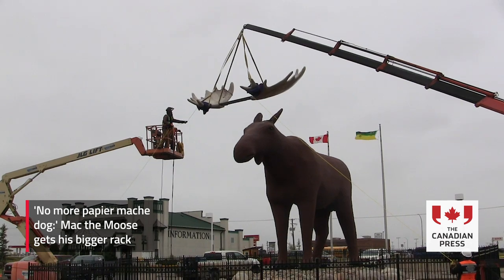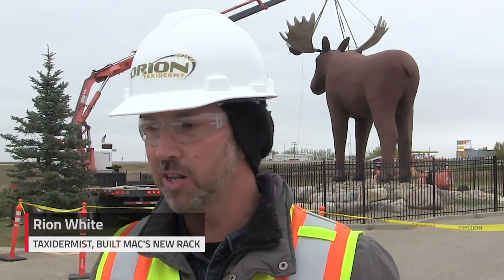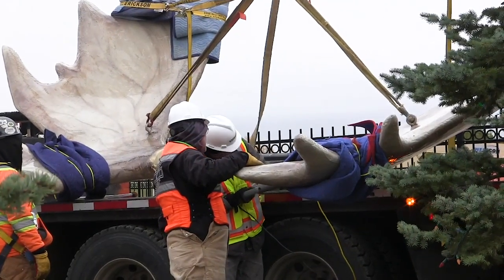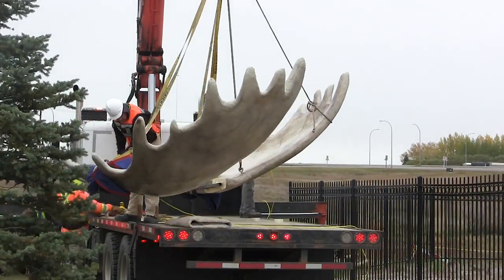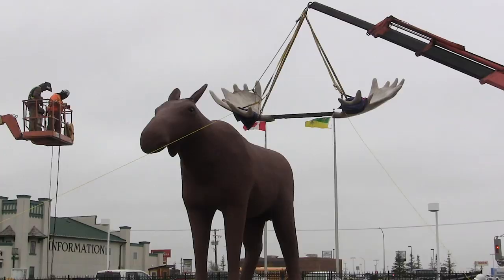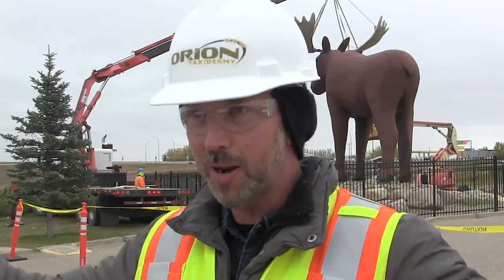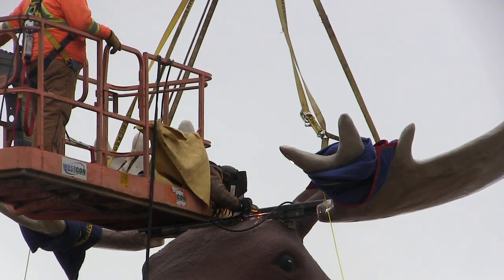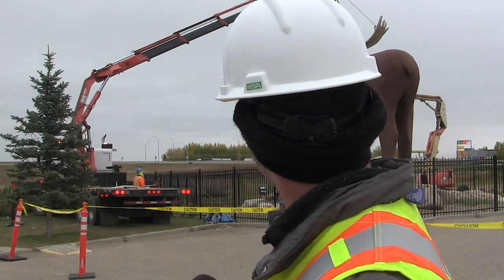'No more papier mache dog' Mac the Moose gets his bigger rack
Mac the Moose is finally reclaiming the title of world's largest moose statue from a silver ungulate in east-central Norway. Months of work went into building Mac a bigger rack and this week work got underway to hoist up his new antlers and unveil them to his fans. (October 8, 2019.)